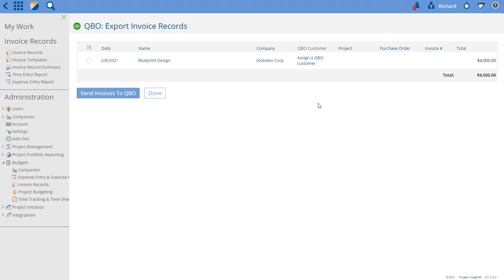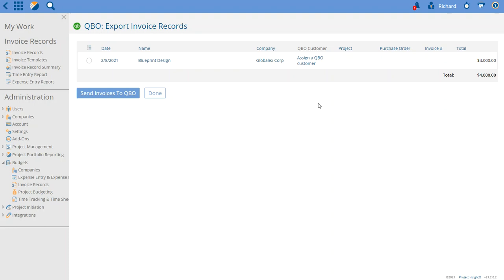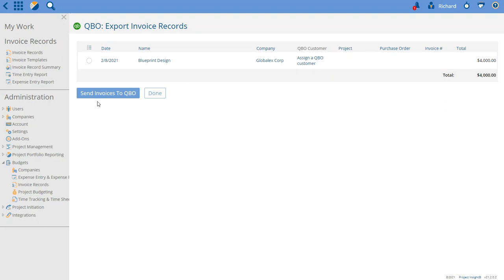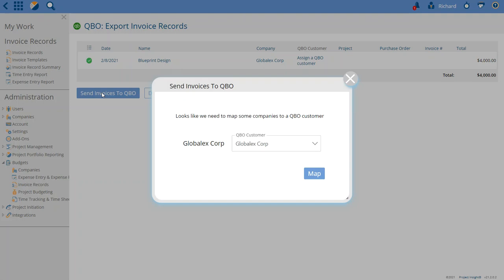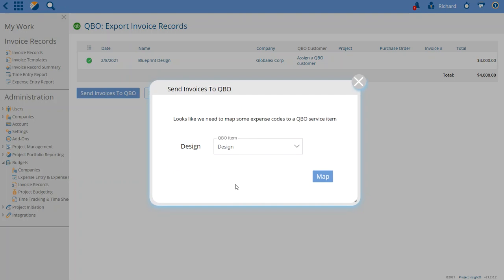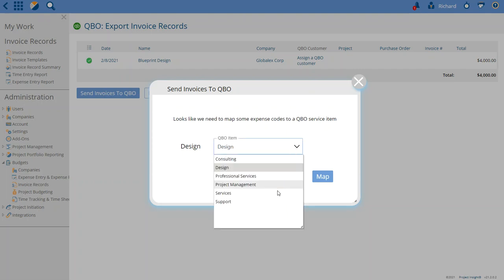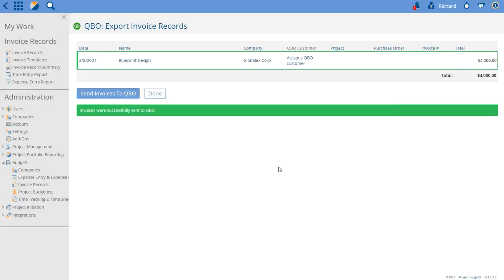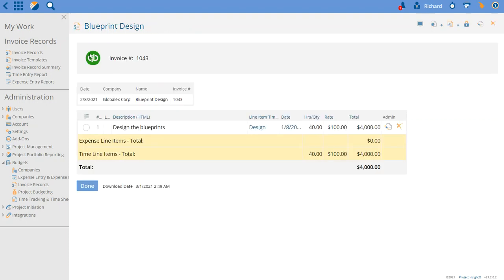How to Export Invoices to QuickBooks Online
This video shows how you can export multiple invoices to QuickBooks Online and how Project Insight will walk you through ensuring that all the necessary points of data are mapped between Project Insight and QuickBooks Online